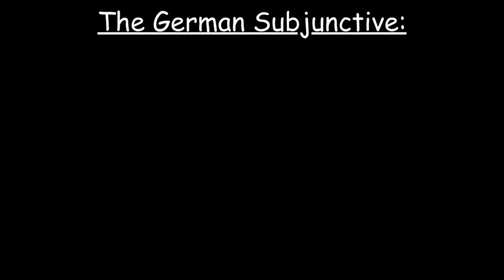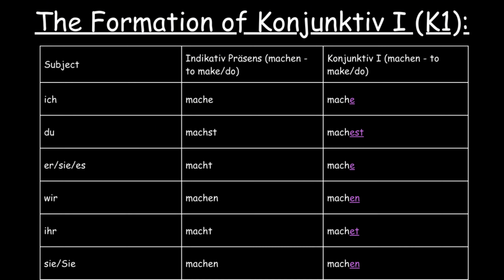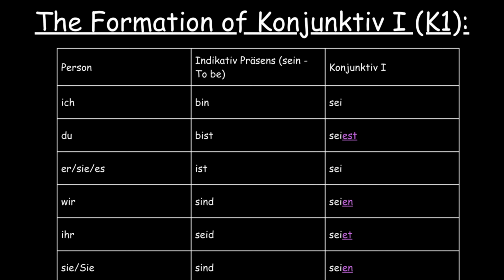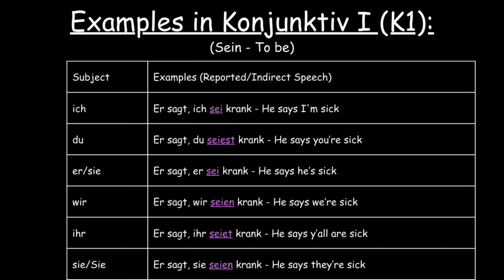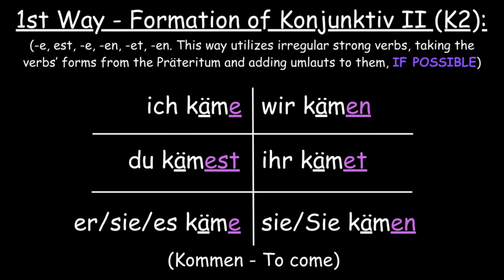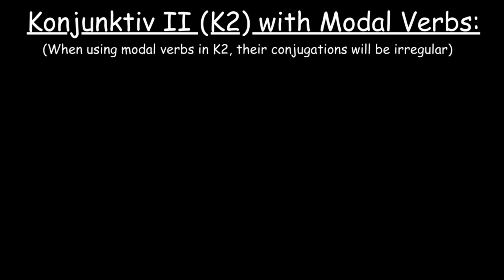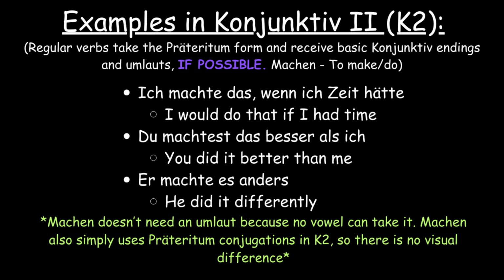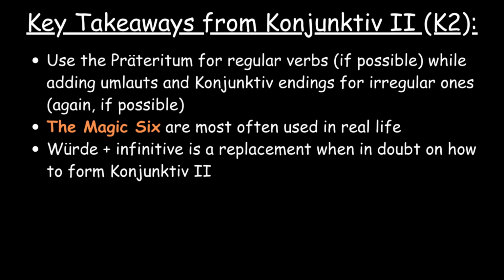German - The Subjunctives Explained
In this video, I explain the German subjunctives. I begin by explaining what this mood means, splitting its form across 2 ways - Konjunktiv I and Konjunktiv II. Then, I thoroughly cover each mood while showing practical examples on the way. I conclude by providing numerous useful concepts to know with the subjunctive, ending on a conclusive note for German grammar.

About me:

I’m Alex, and I’m a student at UNLV. As I major in Spanish, I advance in my linguistic skills, learn new concepts, and understand how learning within languages works. I’m fluent in Russian, Hebrew, and English, and I’m learning Spanish and German. I’m just trying to make languages seem very easy.